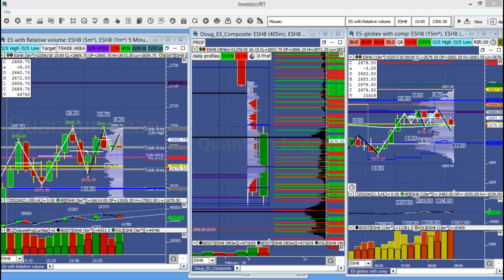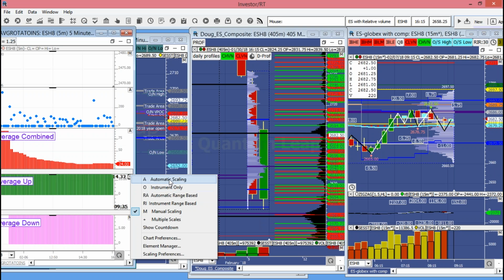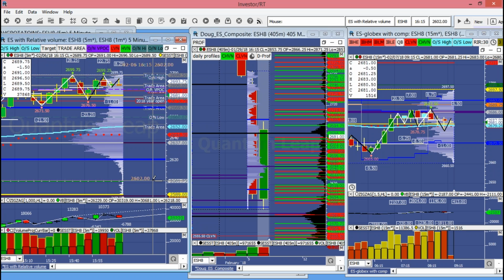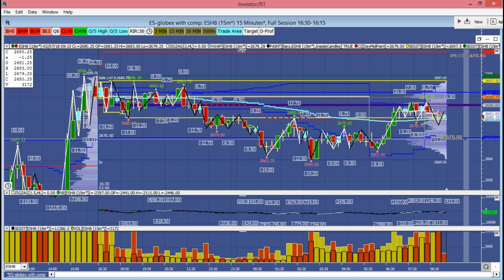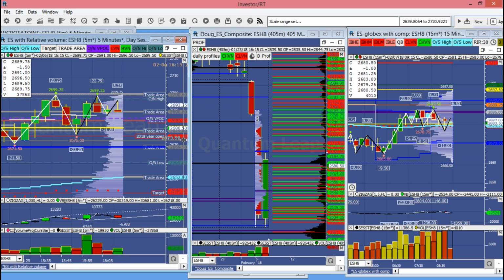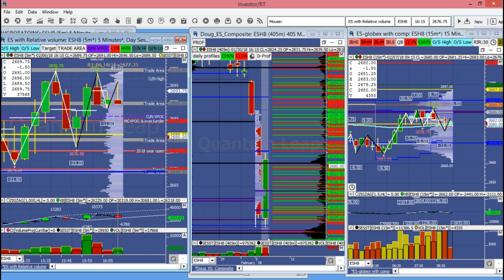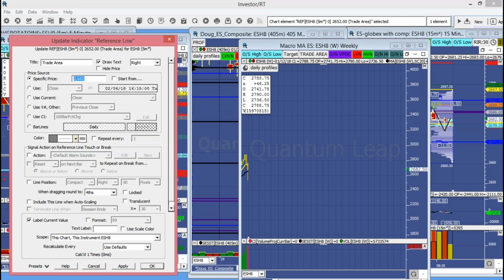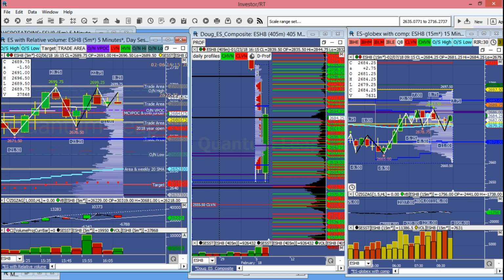Premarket analysis and trade plan setup Jan 7, 2018